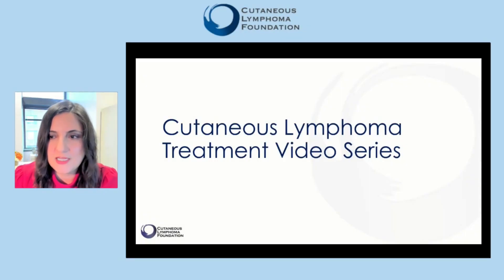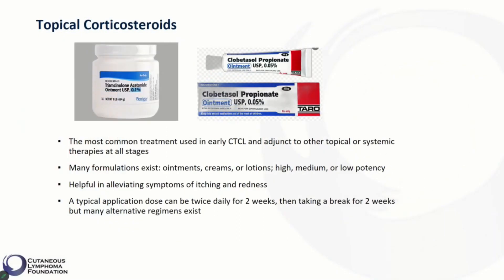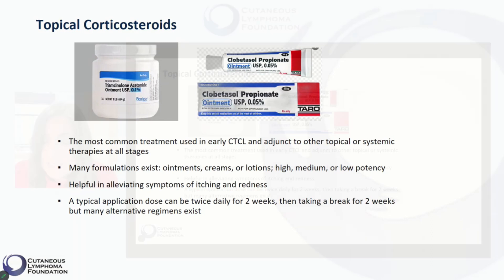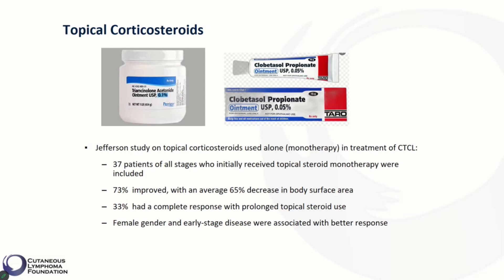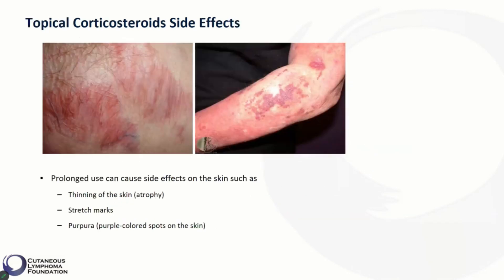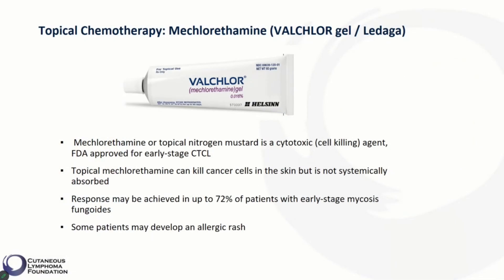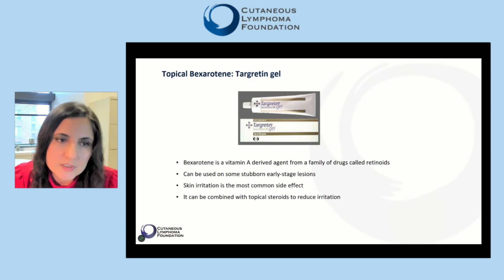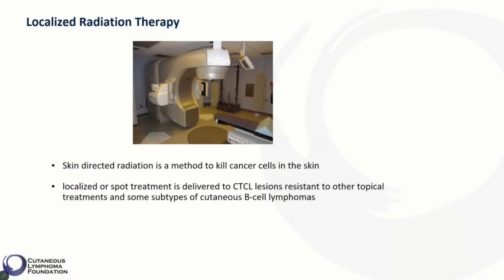Cutaneous Lymphoma Treatment Series - Video 2: Skin Directed Therapies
Second in our six-part series: Skin Directed Therapies - limited or localized skin involvement.

Clinician
Neda Nikbakht, MD, PhD, FAAD